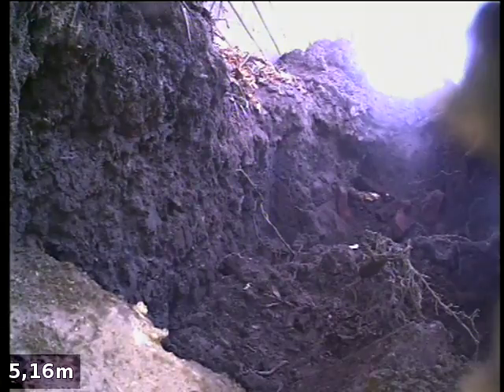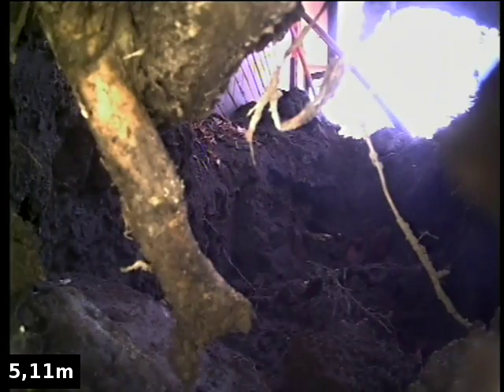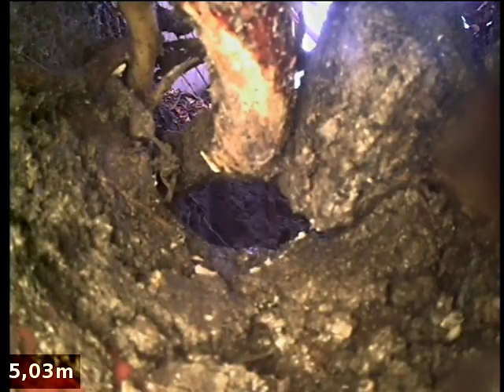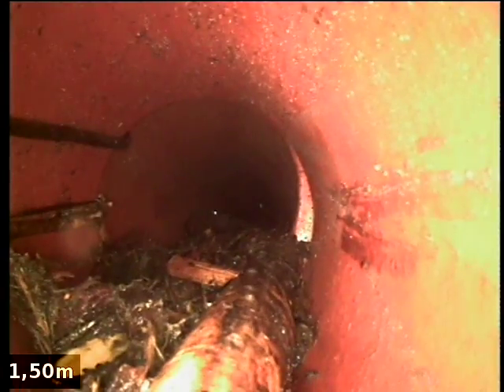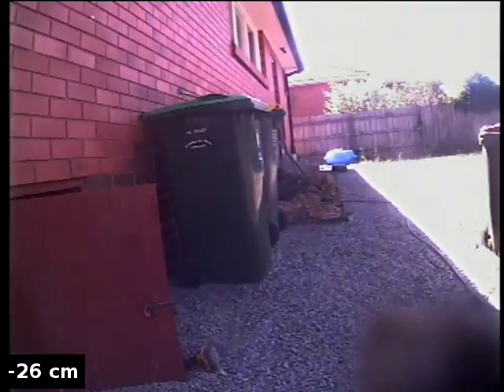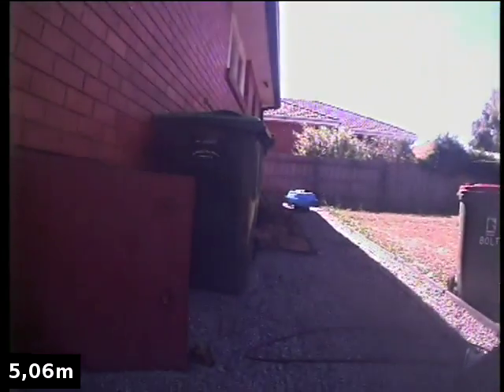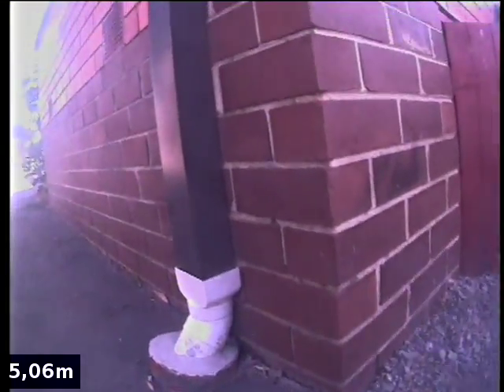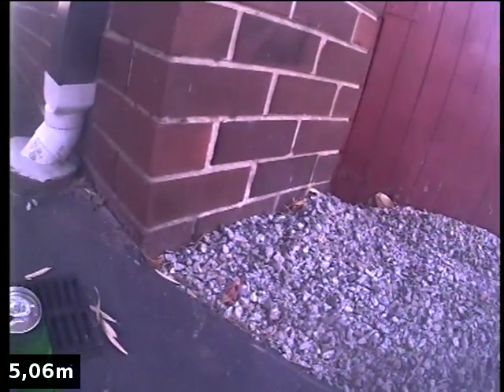Timbertop video 1 of 1